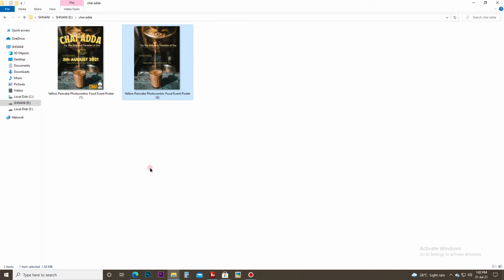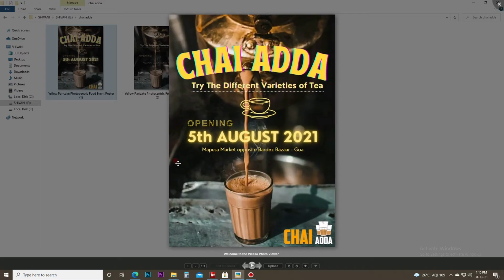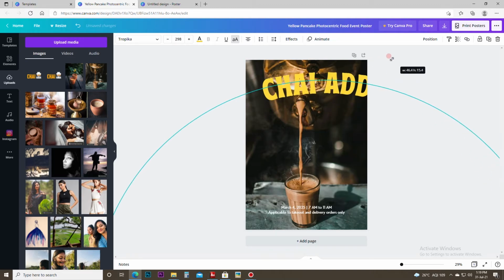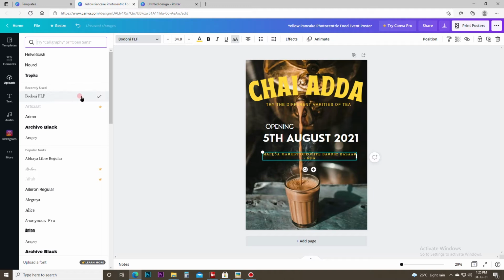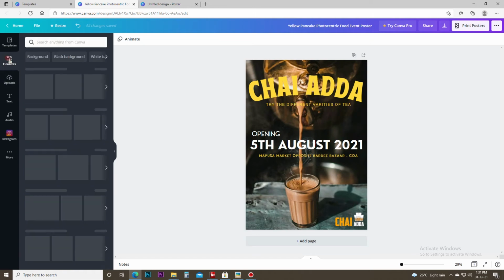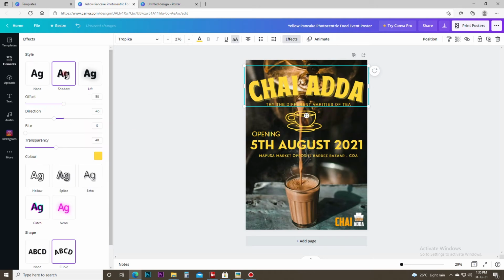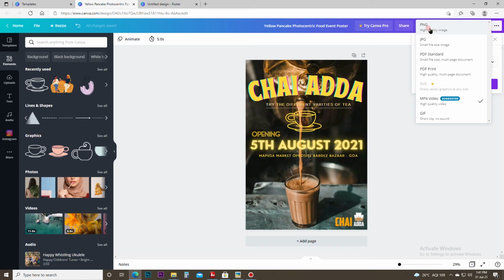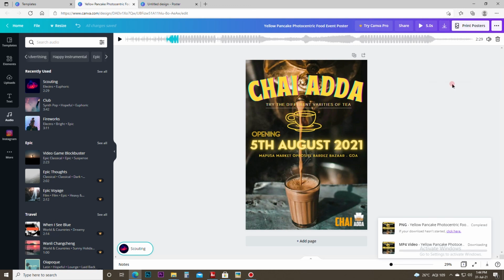Design Poster for Your Brand | Without Photoshop | CANVA | 2021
HEY,
i hope you guys enjoyed the video plz to try its a basic video for antone who does not no anything about editing also can design some amazing posters with the help of this video.